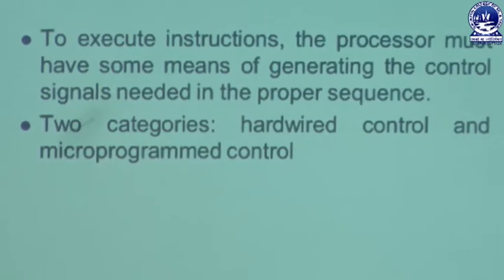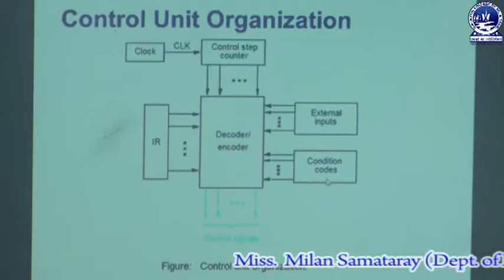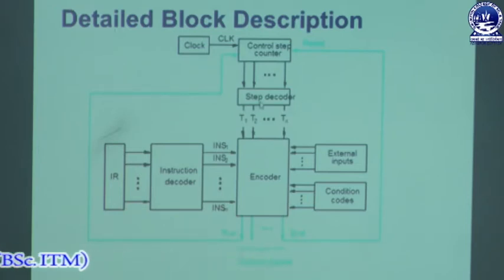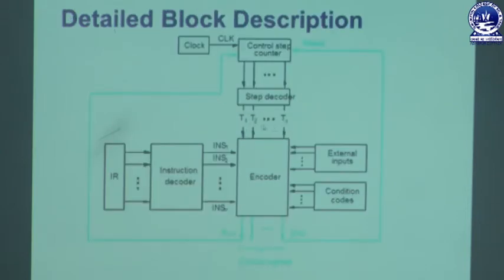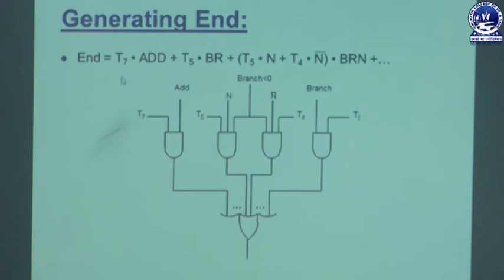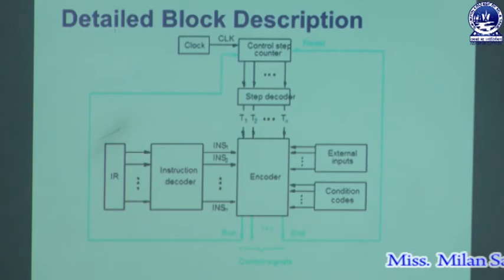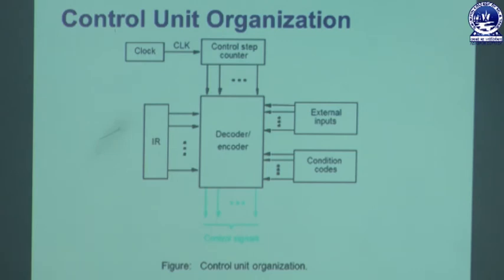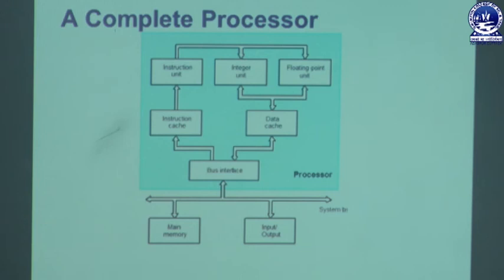CO : HARDWIRED CONTROL & A COMPLETE PROCESSOR .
This video describes hardwired control and ca complete processor in computer organization.
This is made by Miss. Milan Samantaray , Lect . Dept. of B.Sc.ITM .